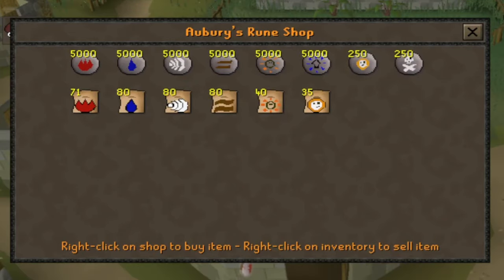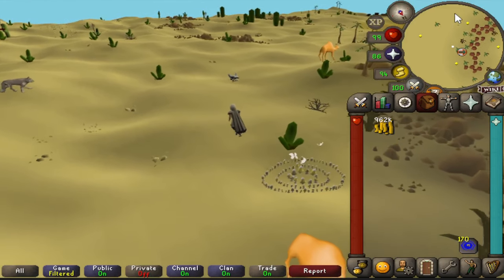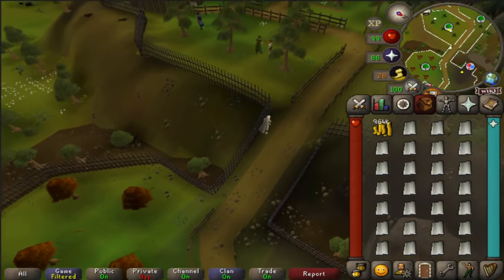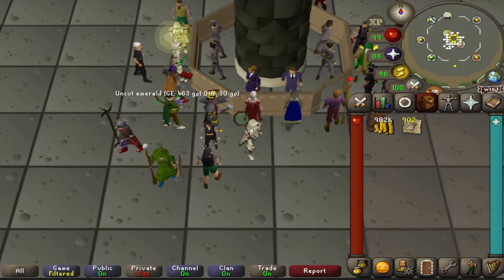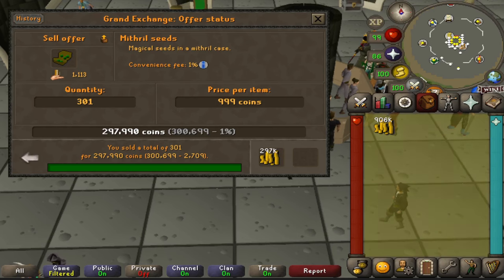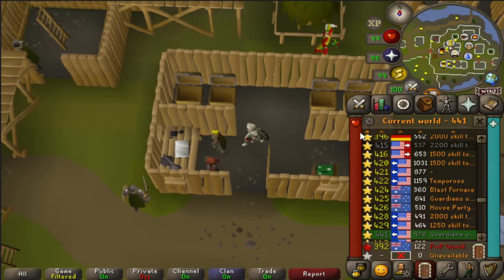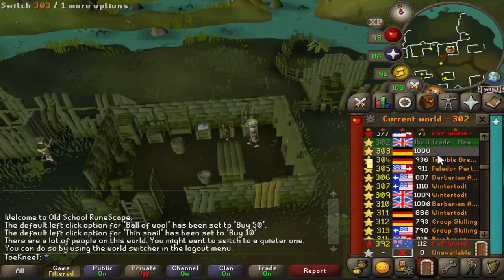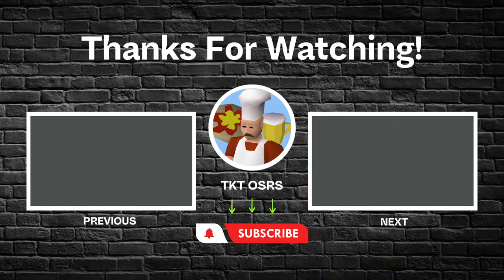6 Profitable Low Level Shops for 1M GP/HR in OSRS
In this video I try and find you some of the best shops to buy and sell from to make some quick GP in RuneScape. I break down 6 shops in this video and 2 of them make over 1M GP per hour!

0:00 Intro
0:32 Bandit Brew
1:55 Bolt of Cloth
3:30 Papyrus
4:50 Mithril Seeds
6:16 Ball of Wool
7:37 Thin Snail
8:58 Thank you
9:20 Outro